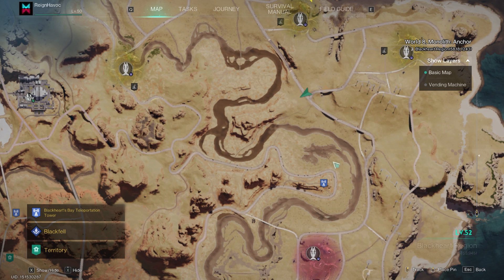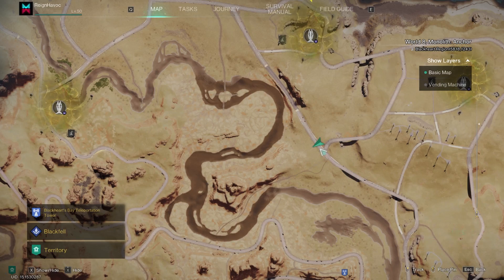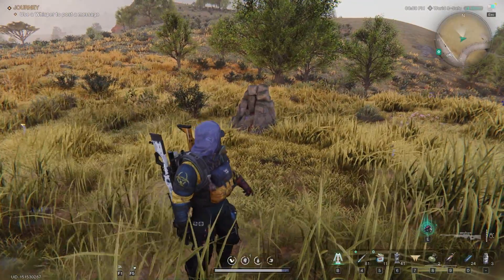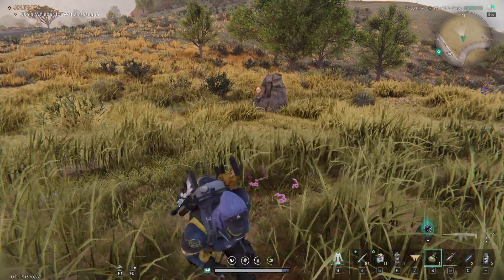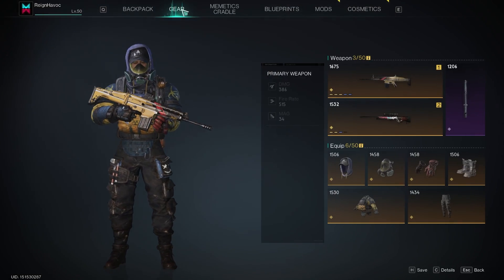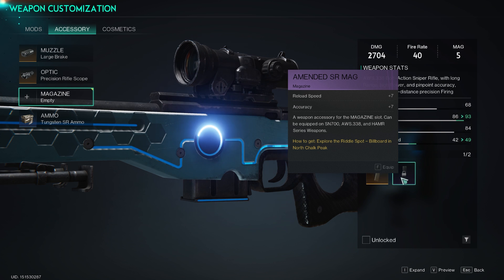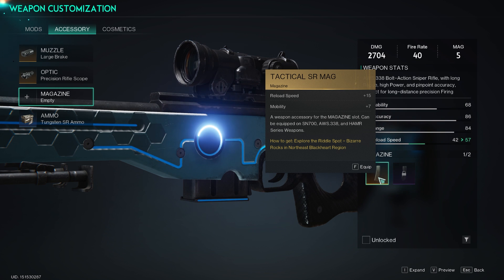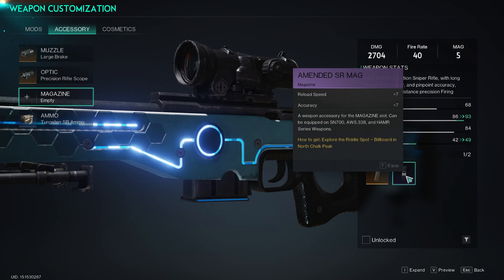Once Human | How to get the Tactical SR Mag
Want to know where to get the best sniper rifle magazine in the game? Bring a grenade or some other kind of explosive and travel to the location in this video, blow up the rock, and you've got it!